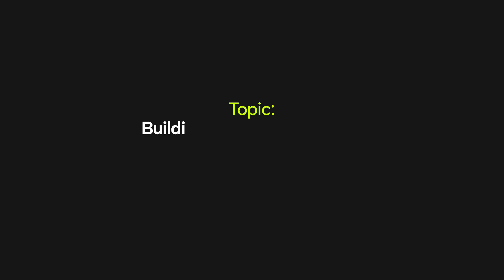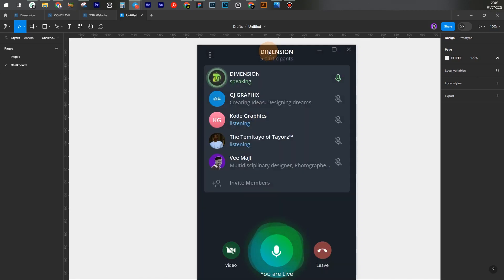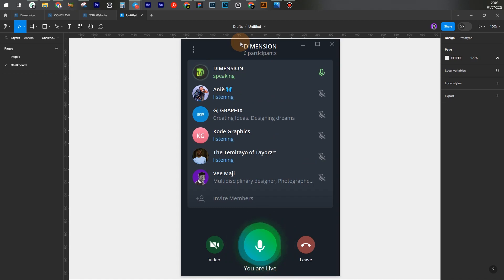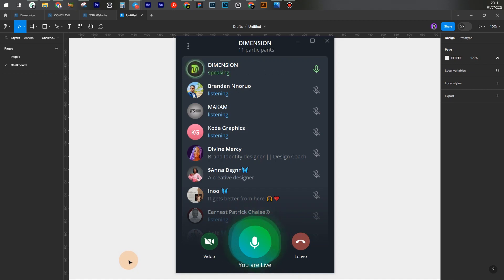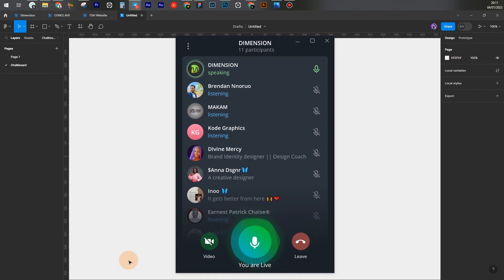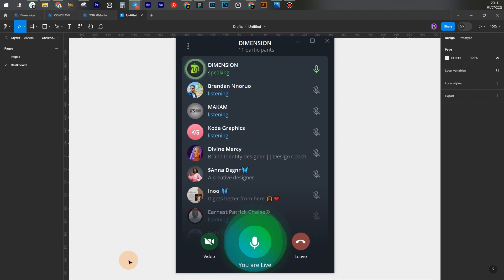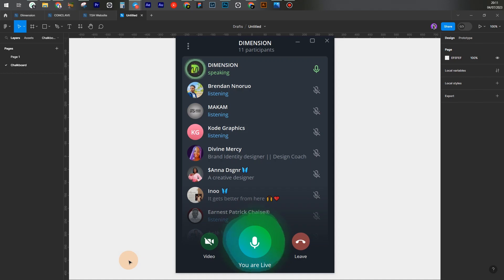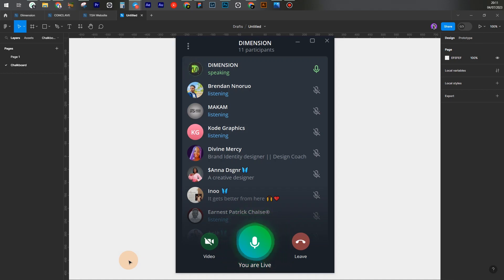Building a Portfolio that Wins Clients Pt 1